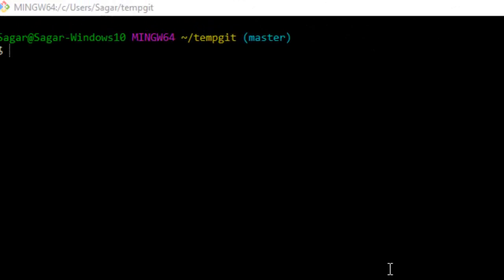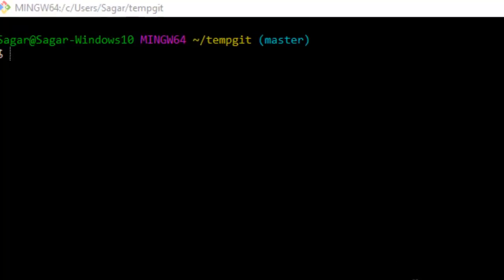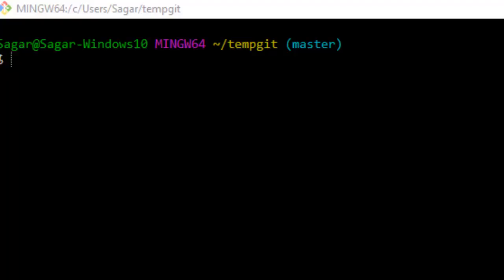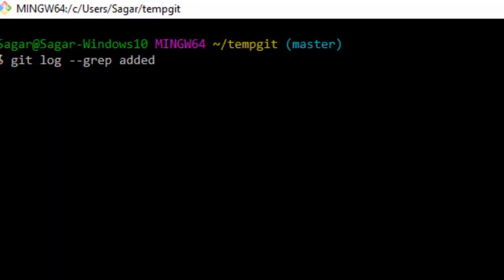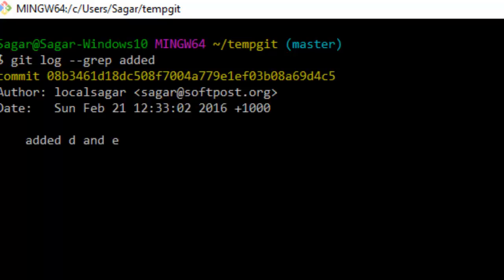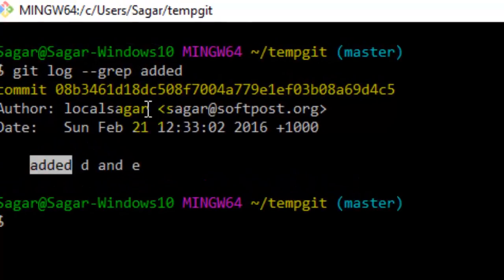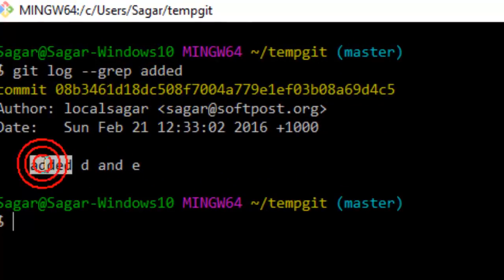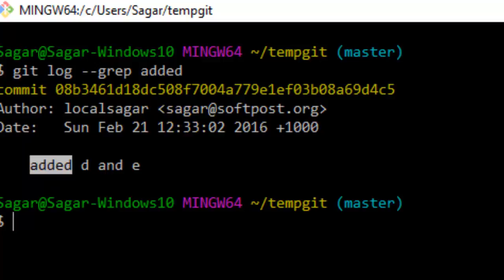How to search commits by commit message in git